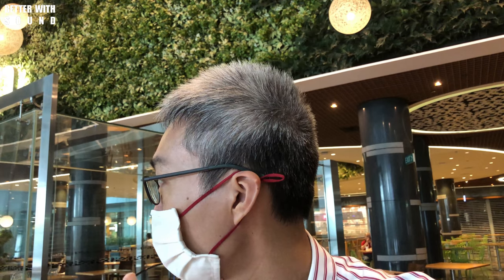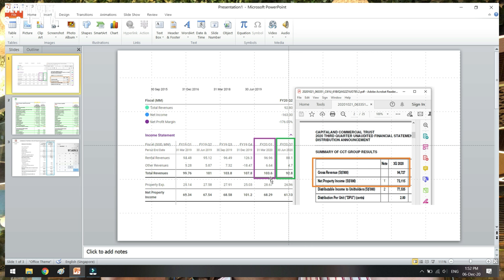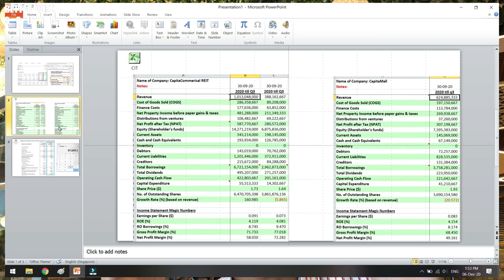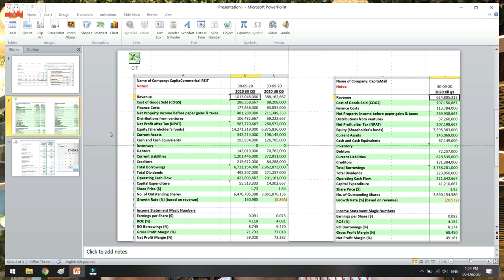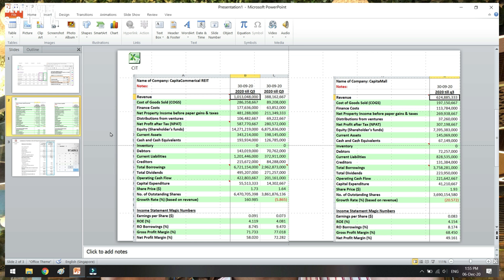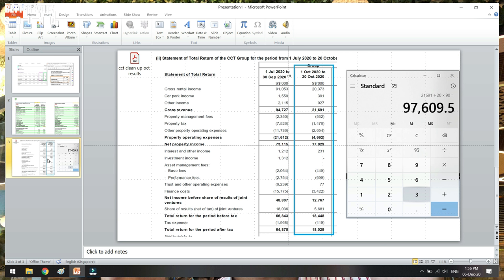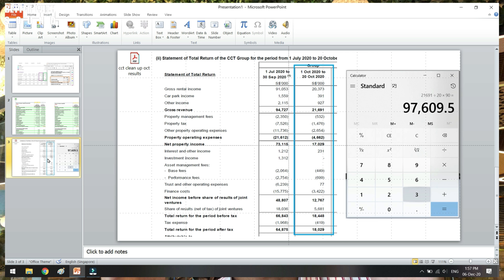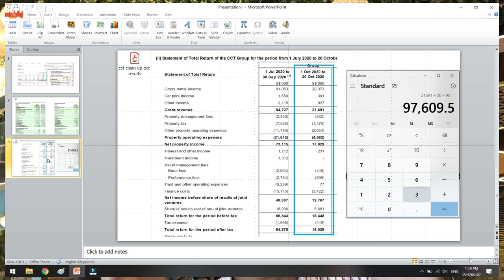Worthwhile to Buy Capitaland Integrated Commercial Trust (CICT) reit Now?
o

Hey reits community, is it worthwhile to buy Capitaland Integrated Commercial Trust (CICT) REIT now?

I wanted to know if I should buy more of my combined REIT, Capitaland Integrated Commercial Trust (CICT) at the current share price. To determine that, I did my own financial results forecast.

00:00 Introduction
01:05 Has the office segment turned around?
02:50 Combined REIT financial results
04:59 Forecasting Q4 office segment revenue
07:46 Summary

B. use the "keyword" option
C. select "cit merger"

May the file help you determine if it is worthwhile to buy Capitaland Integrated Commercial Trust (CICT) REIT.

ABOUT my channel:
I'm building my parents' retirement dividend portfolio with REITs.

I documented my knowledge and experience so that you can use it as a guide to build your retirement portfolio.

Apart from REITs, I also use Bazi & Fengshui to personalise homes for our well-beings.